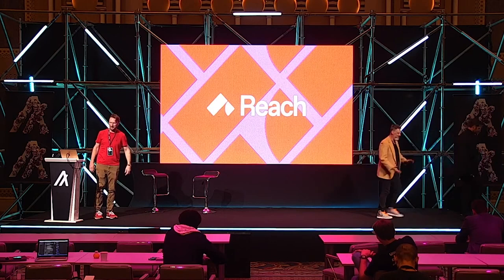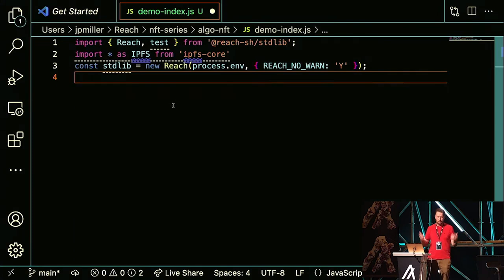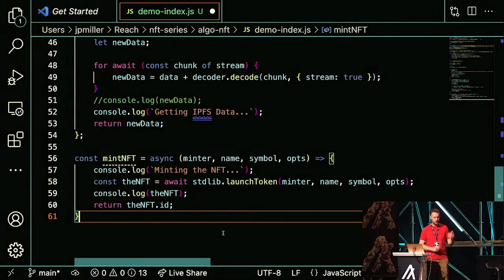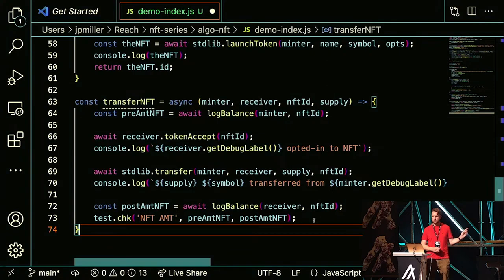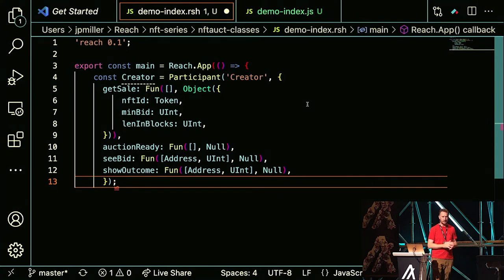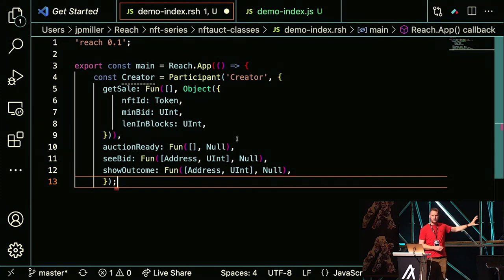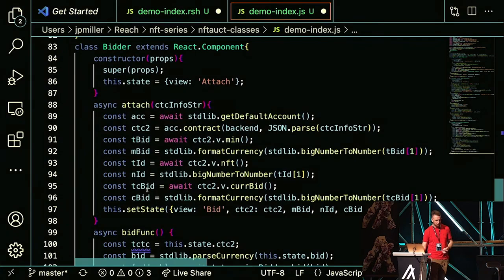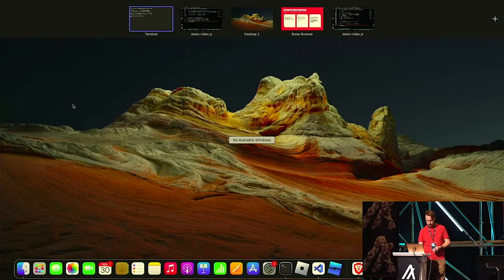Building a dApp with Reach, by JP Miller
Building DApps doesn’t have to be complicated. Reach is a programming language, compiler and deployment tool that let’s you codify the business logic of your web3 application. Reach applies formal verification to every compiled application and does the heavy lifting of deploying to Algorand. In this workshop you’ll learn how to build and deploy your own NFT auction with Reach.

JP Miller - Director of Learning and Development, Reach